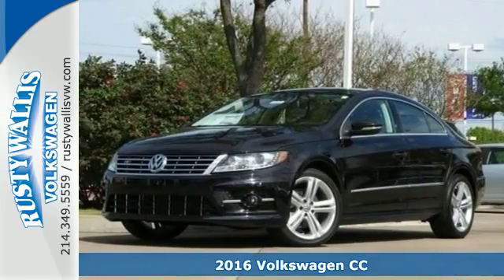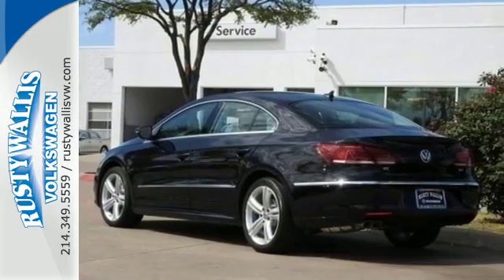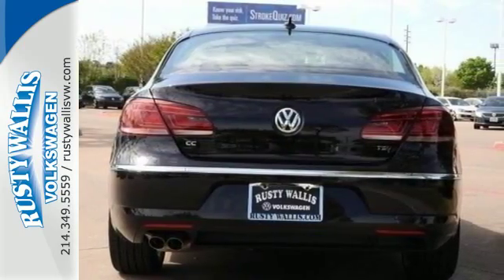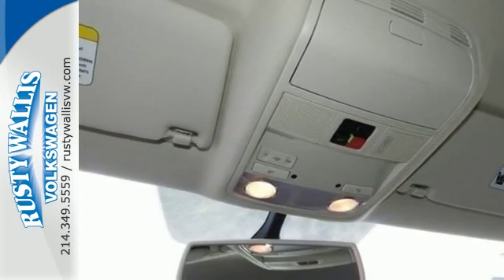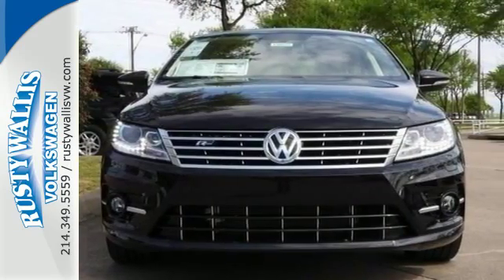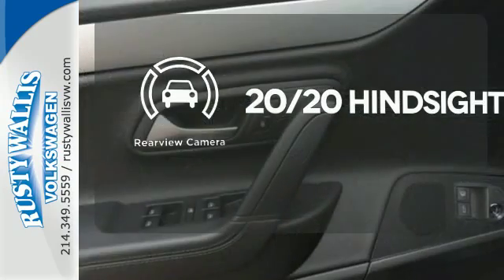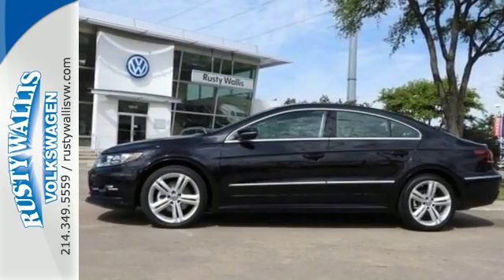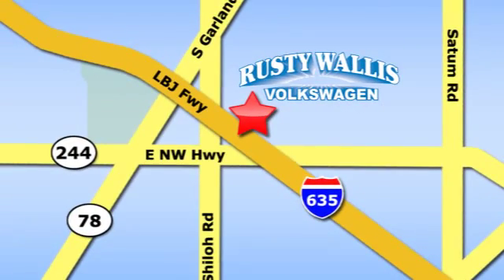New 2016 Volkswagen CC Dallas TX Garland, TX V160610 - SOLD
Year: 2016
Make: Volkswagen
Model: CC
Trim: R-Line
Engine: 4 Cyl - 2.0 L
Transmission: Automatic
Color: Deep Black Pearl
Interior: Black
Stock #: V160610
VIN: WVWBN7AN2GE514393
If you're looking for comfort and reliability that won't cost you tens of thousands then come check out this car today. Made of tough stuff.

Address:
12635 LBJ Freeway